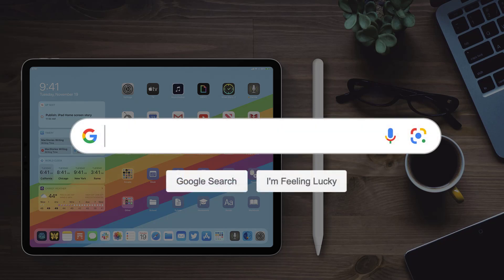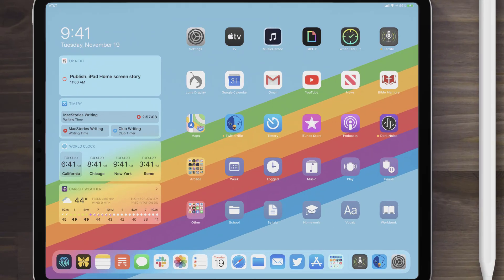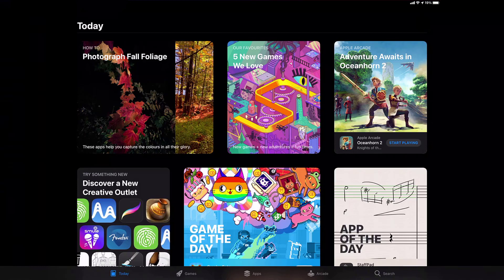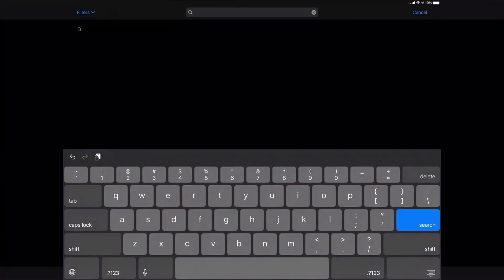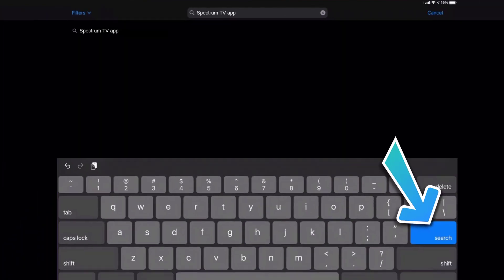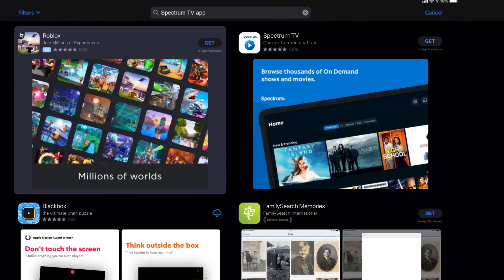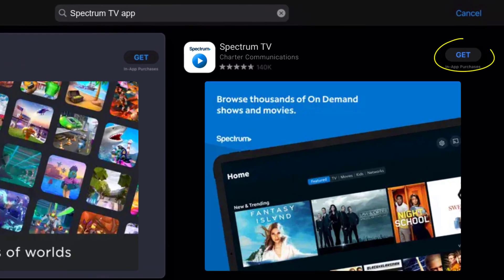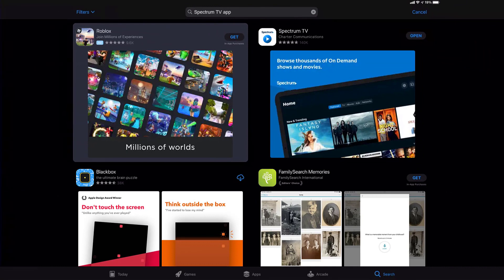How to Download Spectrum TV App | How to Install & Get Spectrum TV App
In this video, I'll show you How to Download Spectrum TV App. This is the easiest and fastest way to Download Spectrum TV App. Make sure you watch until the end of this video to find out How to Install & Get Spectrum TV App on iPad. These methods work on iPadOS 13 as well as iPadOS 14, iPadOS 15 and iPadOS 16. Hope you enjoy!

Video Parts:
00:00 Intro: How to Download Spectrum TV App
00:07 Downloading & Installing Spectrum TV App
00:37 Outro: Ending

Topics Covered:
how to
how to download Spectrum TV app
how to install Spectrum TV app
how do i download Spectrum TV app
Spectrum TV
Spectrum TV app
how to get Spectrum TV app
download Spectrum TV app
ios
app
ipados
can't download Spectrum TV app
why won't app install
why can't an app be installed